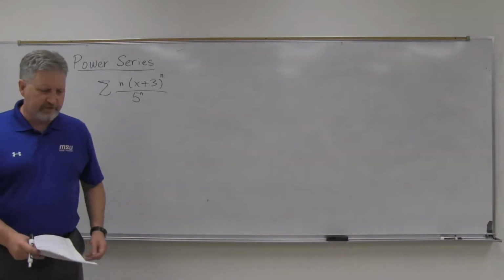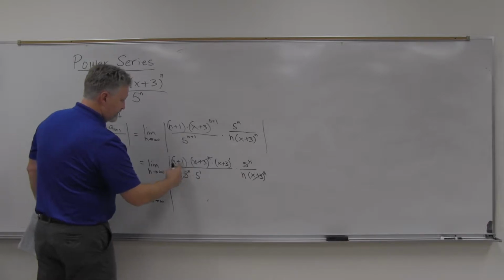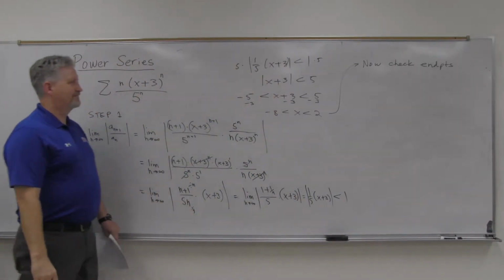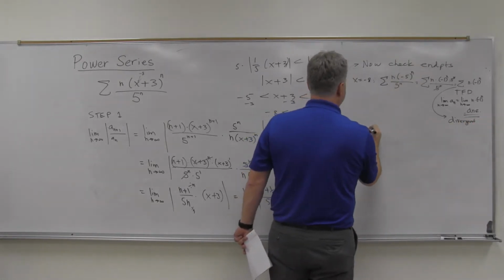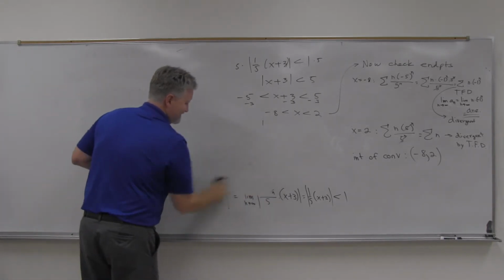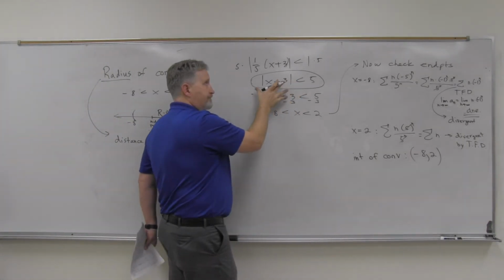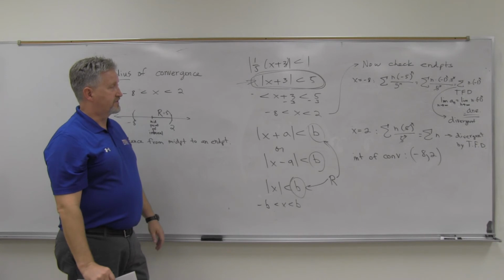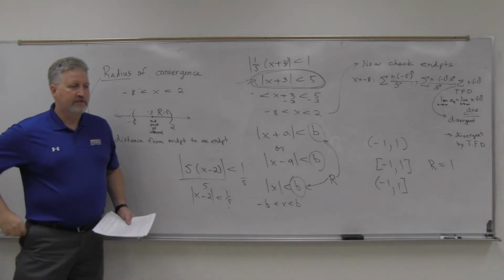MTH 280 Sec 11.8c More Interval of Convergence & the Radius of Convergence